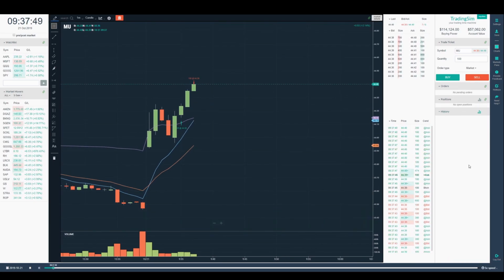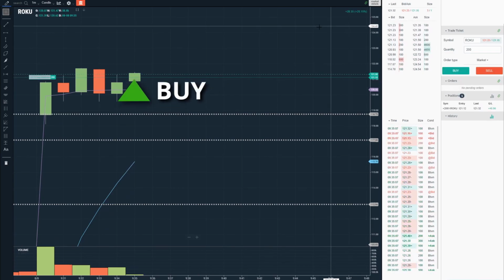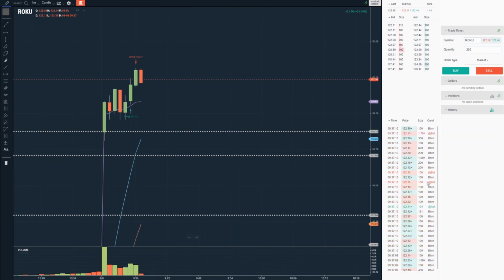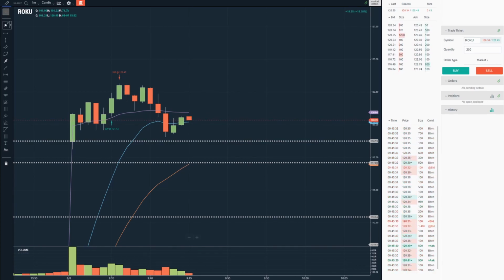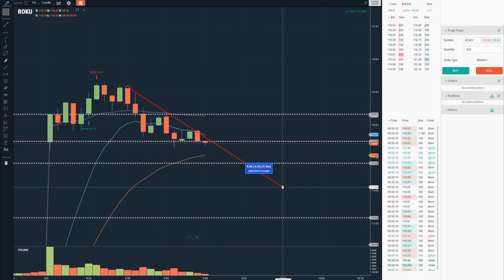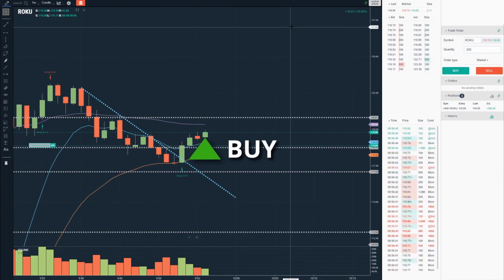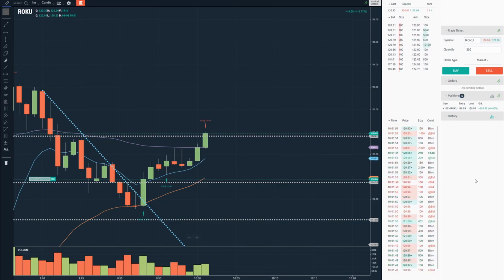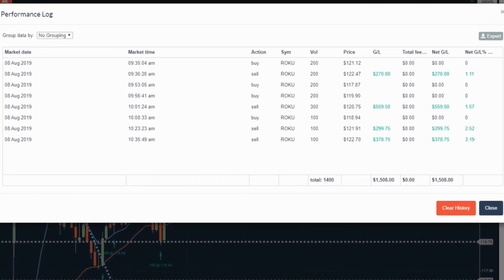DAY TRADING LIVE PRICE ACTION #1 [Stock Trading Live Demo]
If you struggle to apply price action trading strategies when you day trade live, this video will help you to find better entries for intraday trading. In this price action trading video, we show you an example trade of the stock ROKU with a pre-market analysis, planning, and real-time trade entries and exits. Mastering price action trading strategies in real-time is key to become a profitable day-trader.

This is only one of a series of videos about price action trading strategies.

The trading tool that allows you to practice 24/7 and will make you a better trader faster:

PLEASE SUPPORT THESE AMAZING MUSIC ARTISTS!

Intro/Outro Music:
C418 - Stranger Things

Trading involves risk. We are not responsible for trading losses. All trades or investments you do are at your own risk.